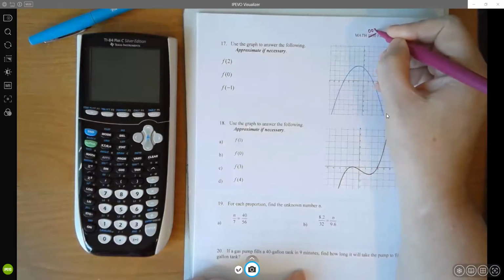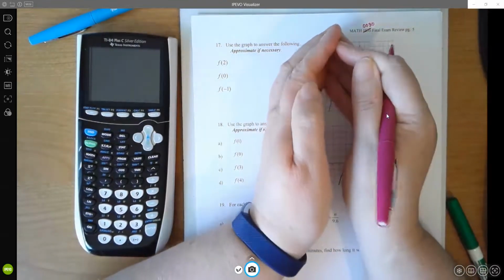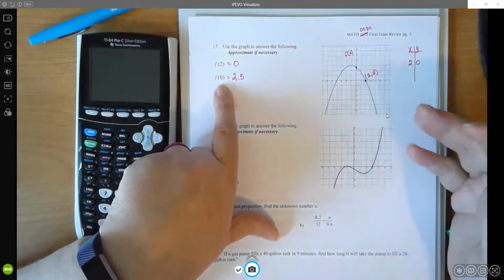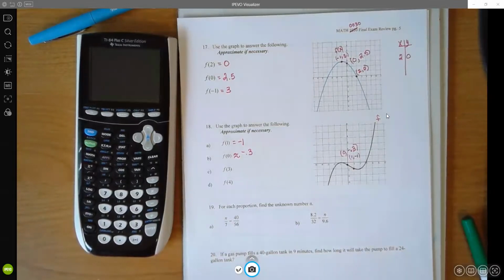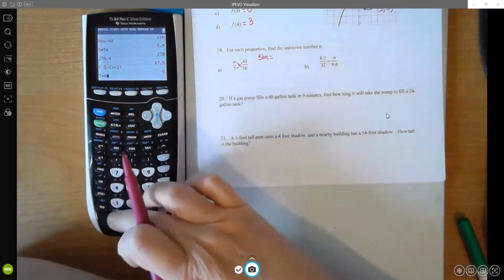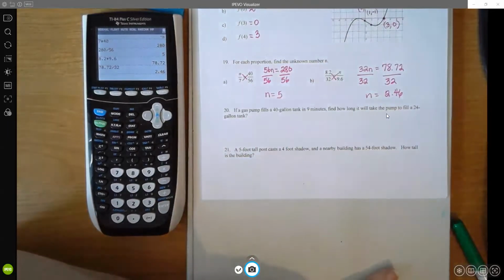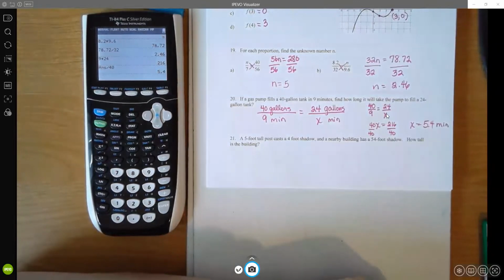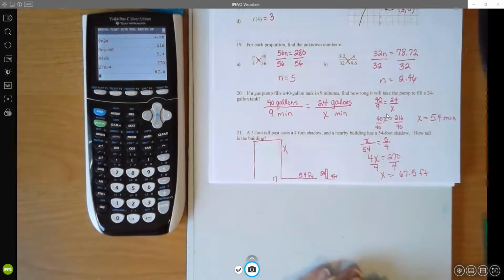MATH 0030 Final Review Problems 17-21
Final Exam Review for Math 0030 at Walters State Community College.  This video covers problems 17 through 21 on page 5.